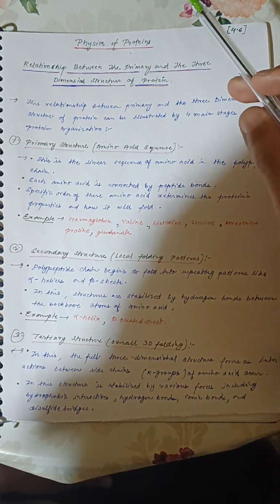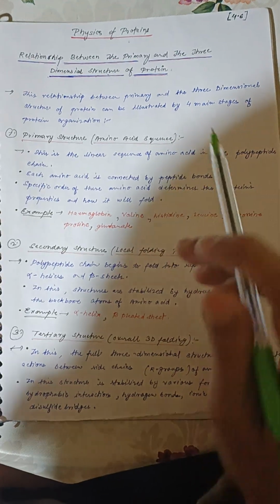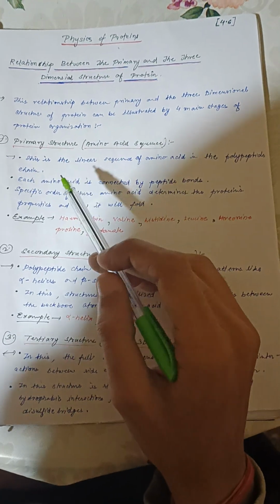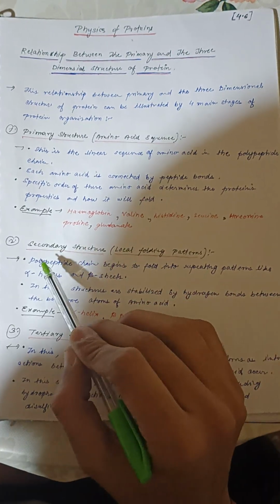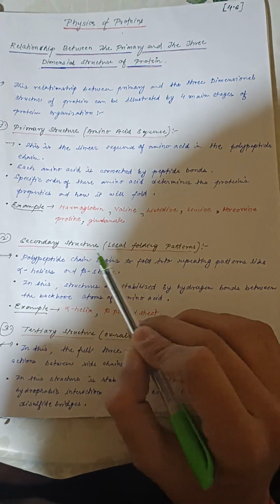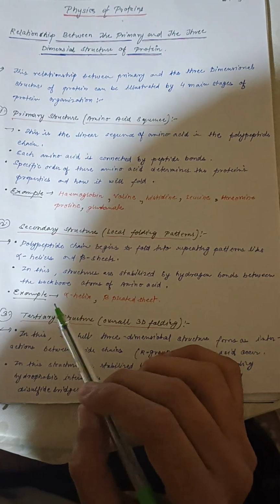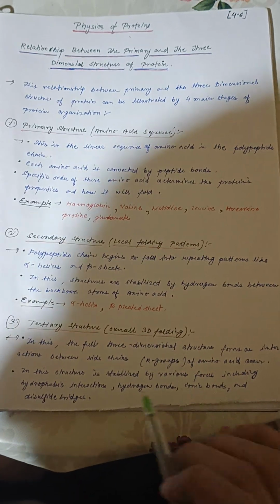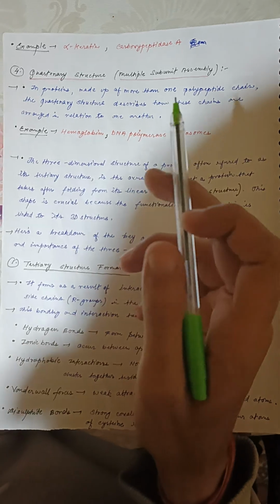Gautam parashar group 316.....topic-4.6